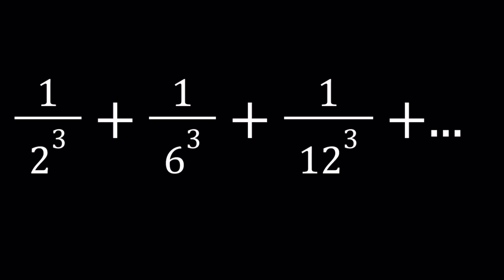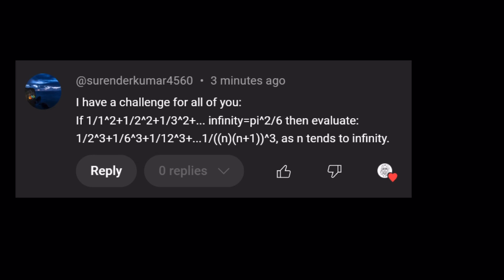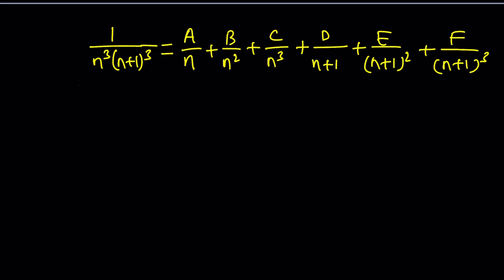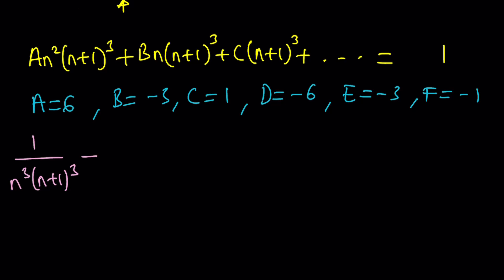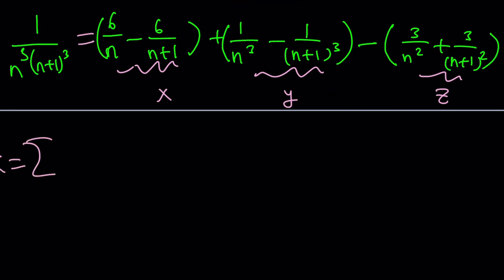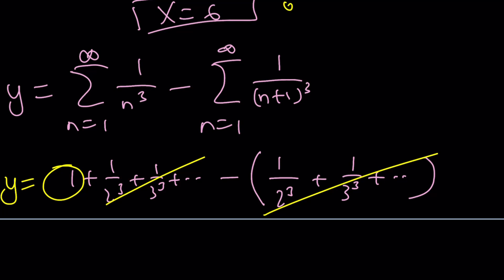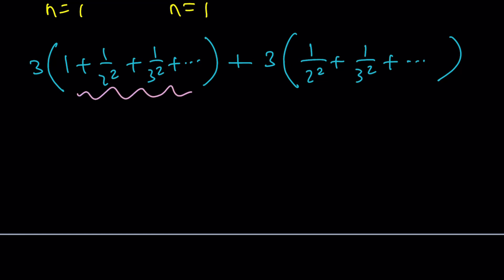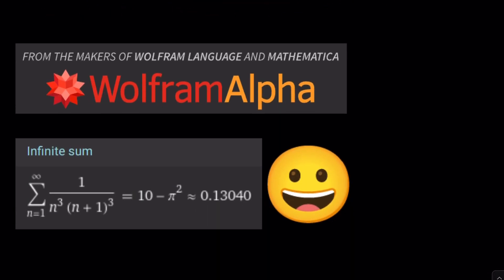An Infinitely Beautiful Sum | Viewer Suggestion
❤️ This problem was suggested by @surenderkumar4560 ! Thanks for the idea!!! ❤️